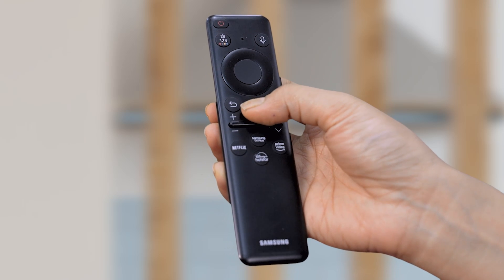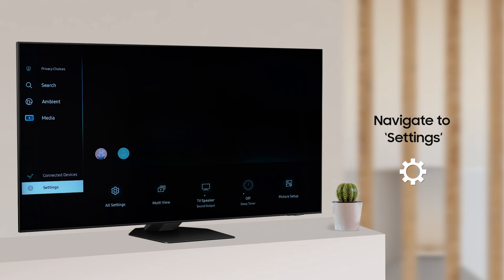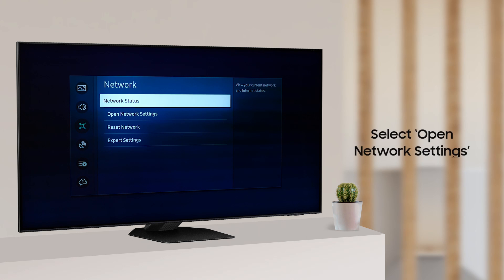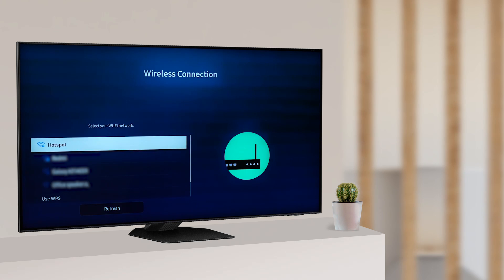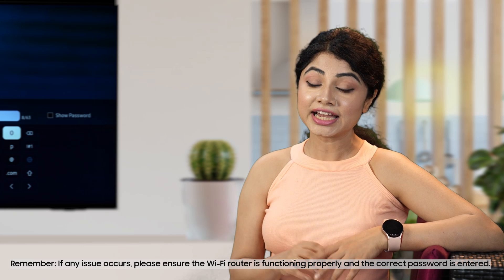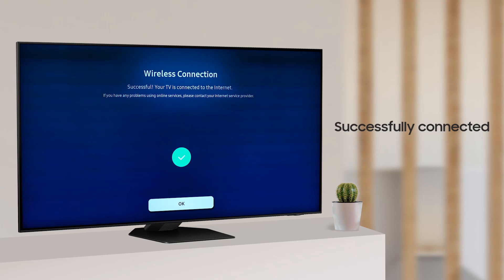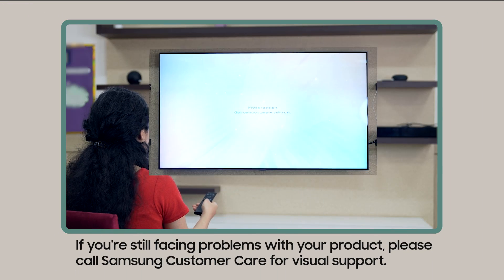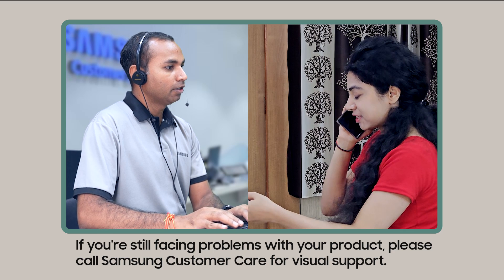How to connect your Smart TV to a WIFI network| Samsung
In this video, you will learn how to connect your Samsung Smart TV to a WIFI network and enjoy the internet features of your TV.